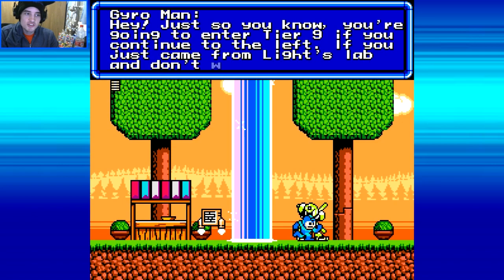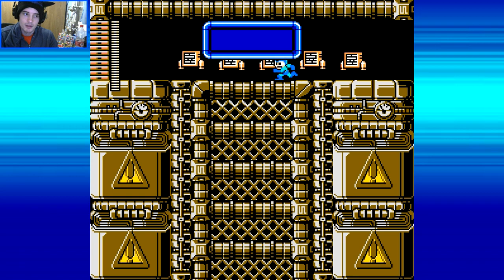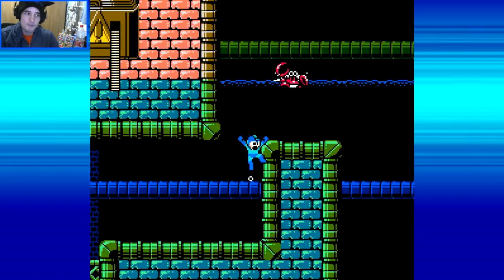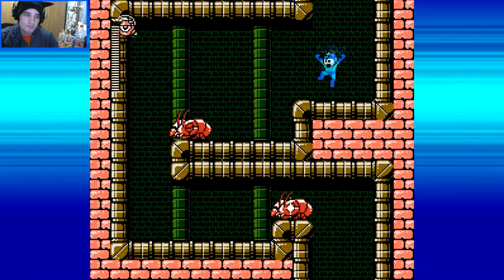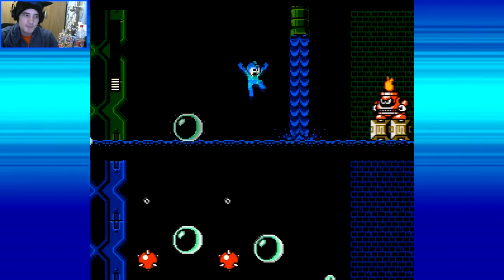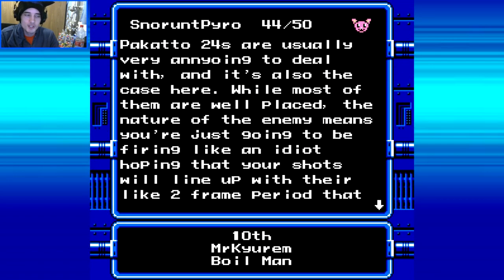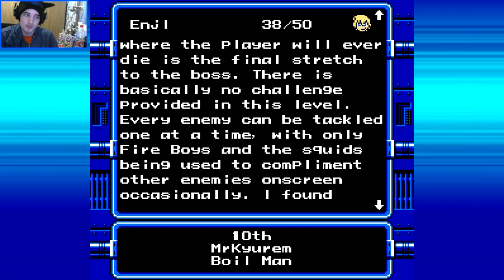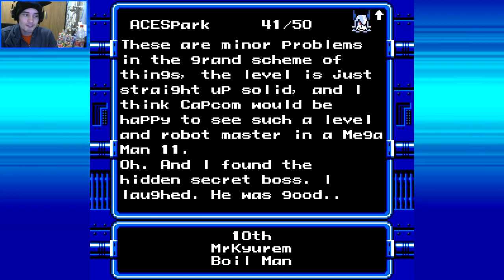Make a Good Mega Man Level 2 [46] - 10TH PLACE DAB!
Interested in MaGMML 2 yourself? Click here and check out the official

Remember - Supporting the channel will give you access to a private Donator-only Discord.

♦ Shout out to my Patrons:
Kendra
AdamPlays
Zombie
AdventurerofMC
Arceon493

Street - 37, Calle Palermo.
City - La Linea de la Concepcion.
Province - Cadiz.
State - Andalucia.
Country - Spain.
The Area/Zip/Postal code is 11300.

All parcels must be addressed to "William Snell" for identification purposes.